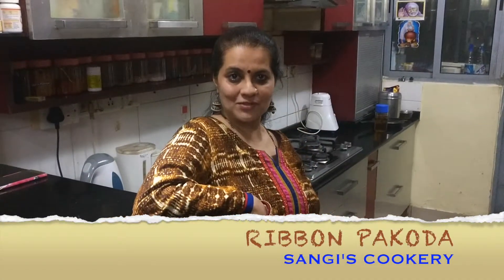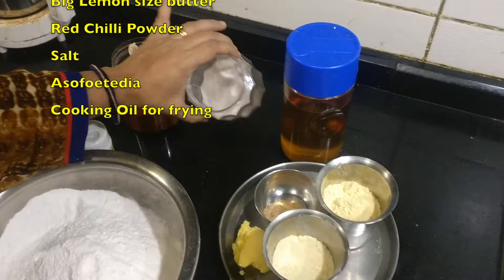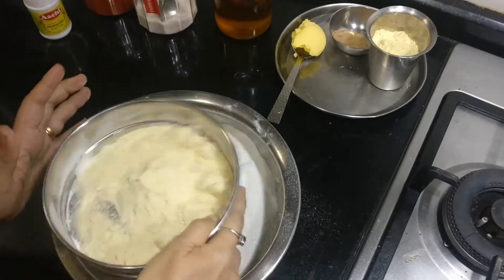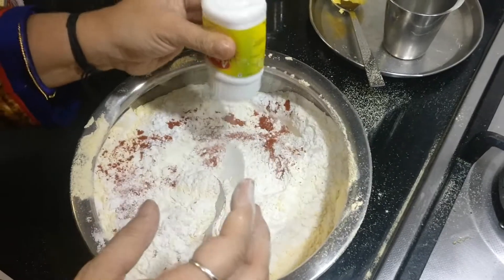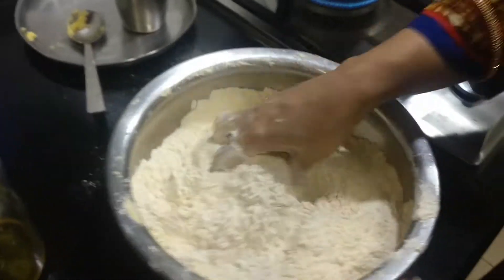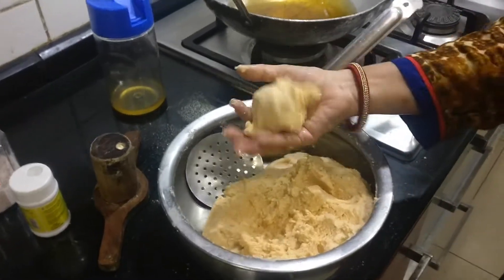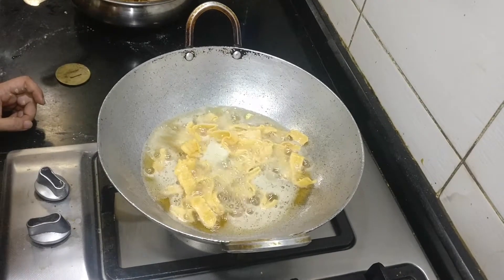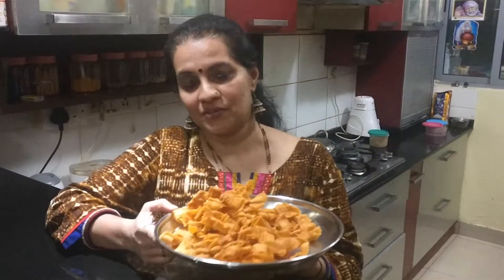Diwali Special | Ribbon Pakoda | Ribbon Murukku | Nada Pakoda | In English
Ribbon Pakoda or Ribbon Murukku or Nada Pakoda or Ola Pakoda is called for its crispy fried ribbon shaped preparation.
A simple and tasty snacks recipe which is typically prepared as festival snacks but can even make it on any regular day and serve as a tea time snack.
Ribbon Pakoda is prepared with rice flour and besan flour dough which is later shaped with ribbon pakoda shaper and deep fried till crisp. Chilli powder can be added as per the spicy requirements.